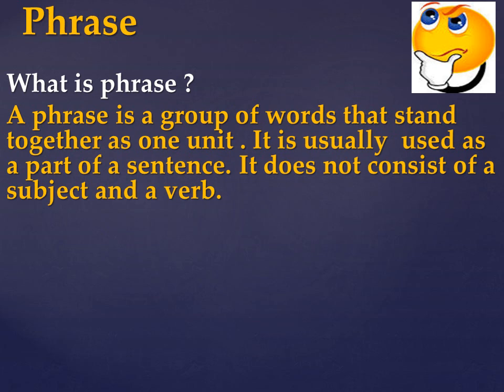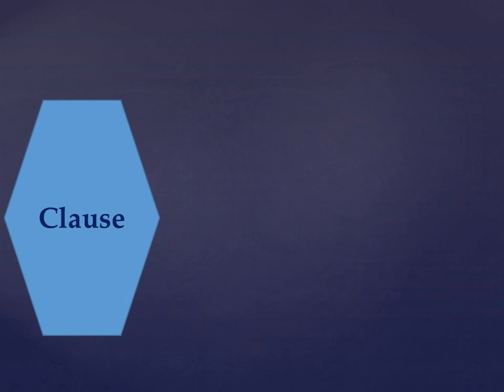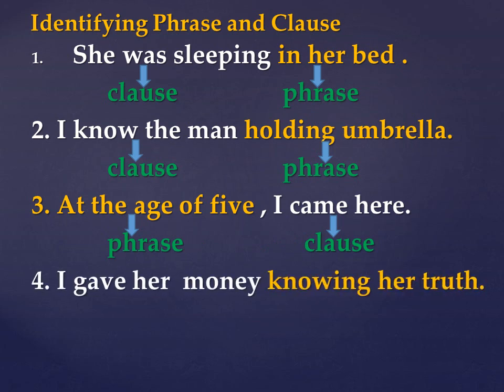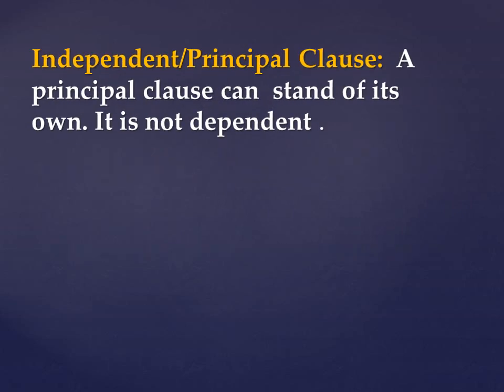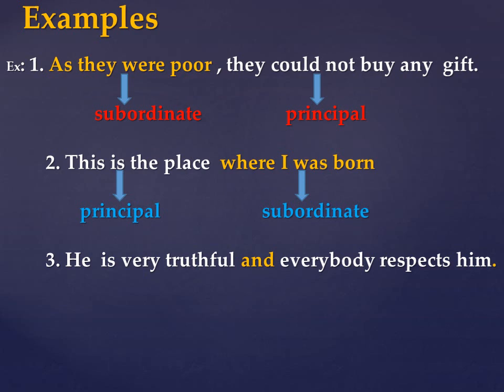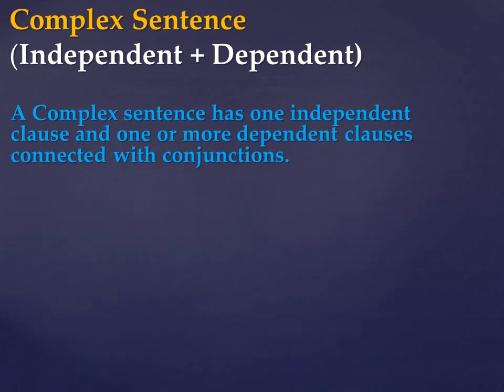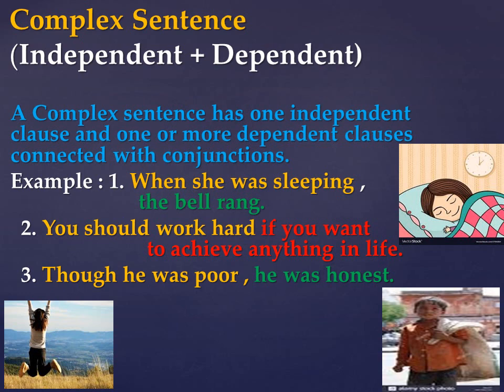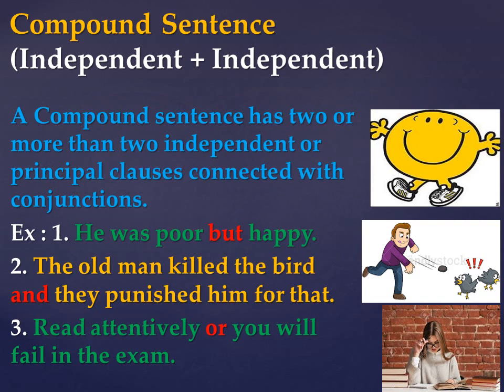Class ix & x Phrase & clause